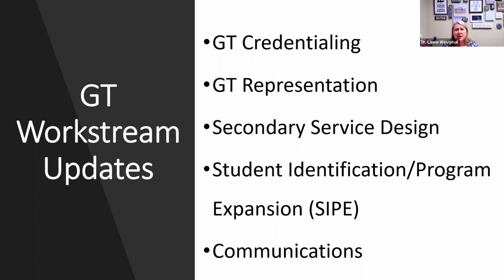October 12, 2022 Information Download